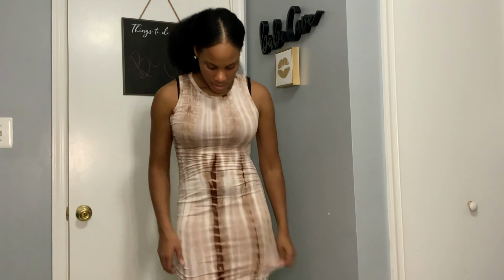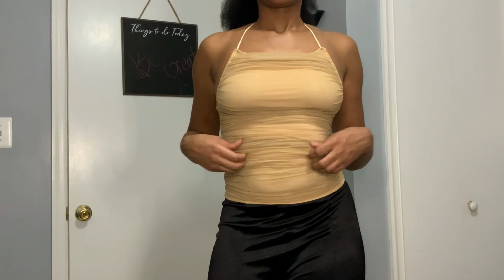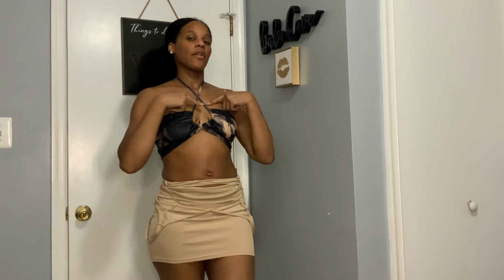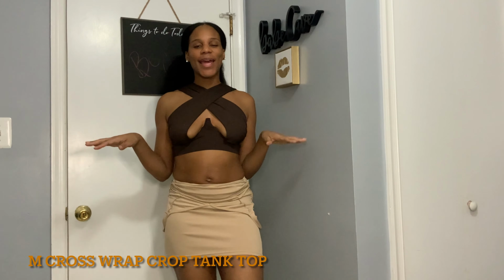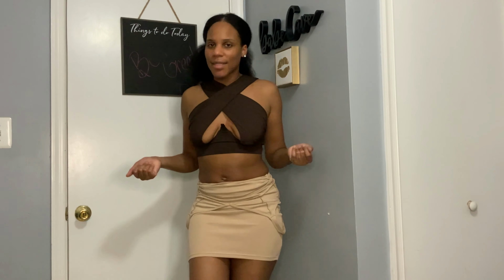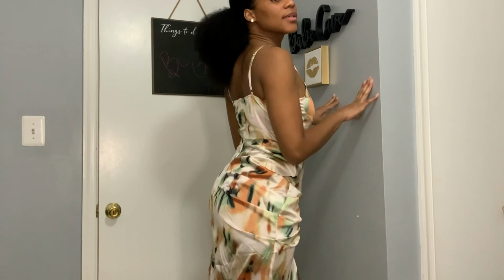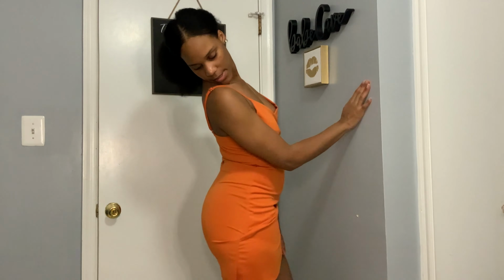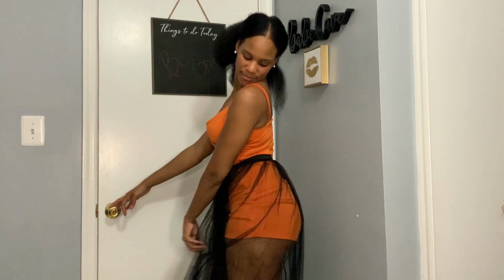HUGE SHEIN SUMMER VACATION HAUL | EVERYTHING UNDER $20 | TClarke Lubrun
Today's video is a huge Shein clothing try on haul. Lots of cute summer vacation items.

Welcome back TCL crew! Welcome to any newbies! Thank you for tuning in! Till next week. TCL

MEASUREMENTS:
Bust- 36"
Waist- 32”
Hip- 42”
Height : 5’8"
Shoe Size: Size 8 1/2
Shirt: Mostly LRG (Sometimes M)
Dresses: Mostly LRG (Sometimes M)
Jeans: 9 - 11